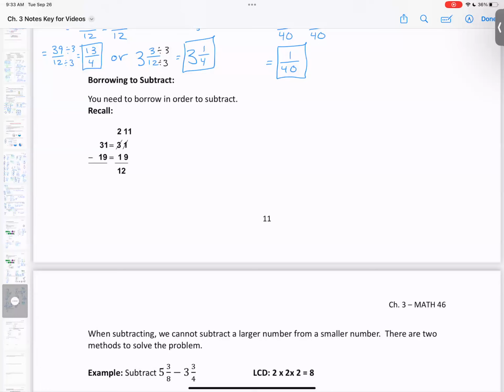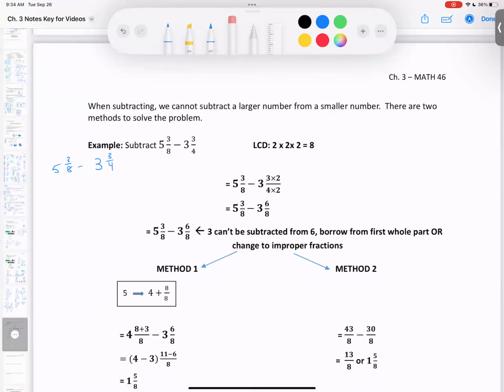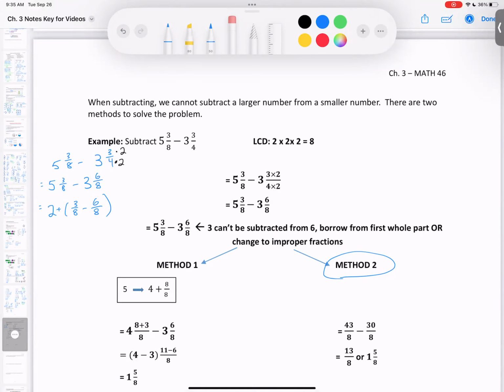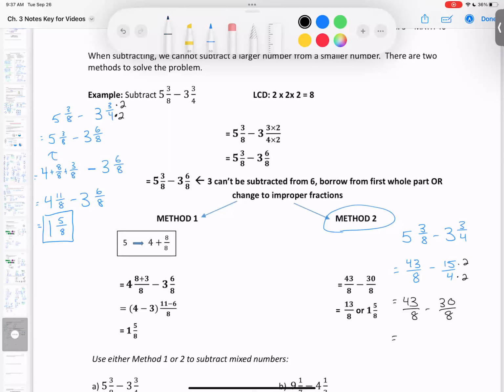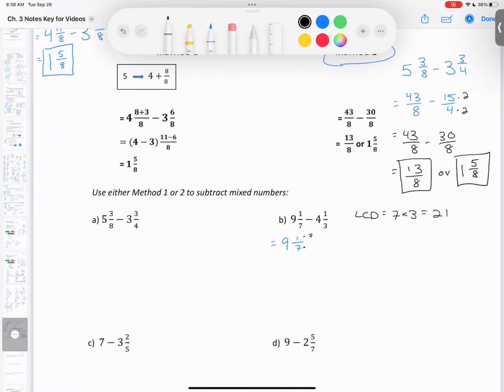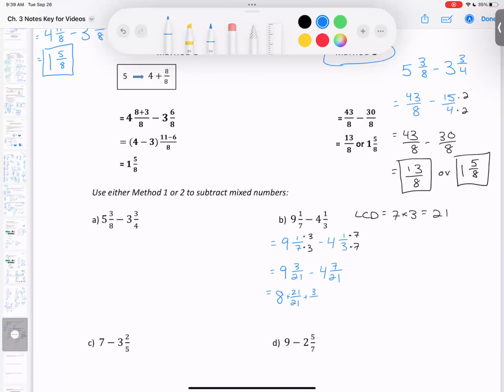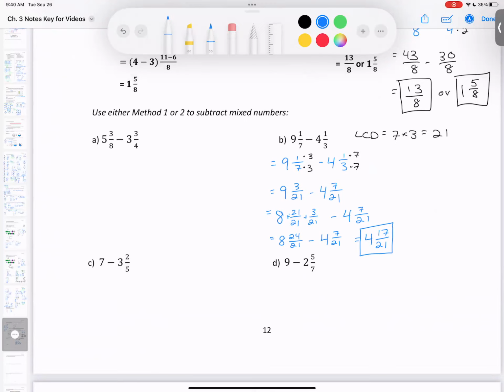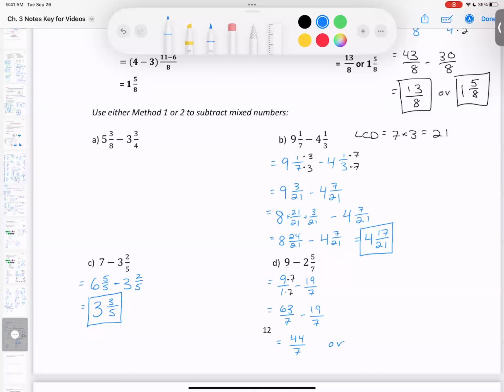math 46 3.4 part 3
Subtracting mixed numbers and borrowing to subtract